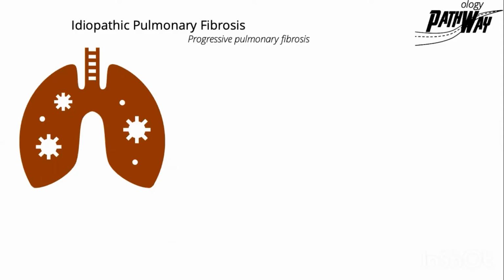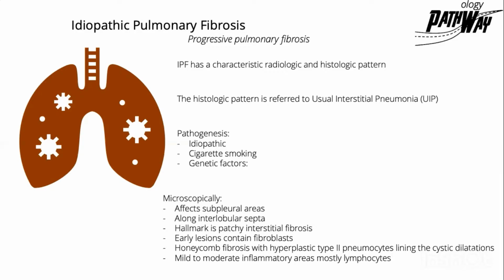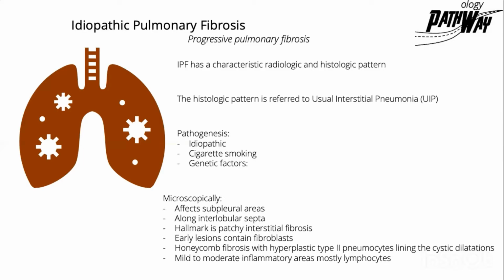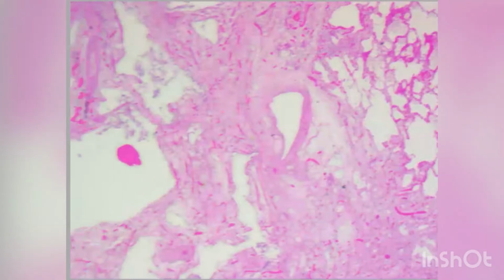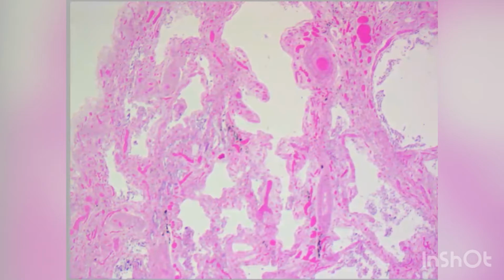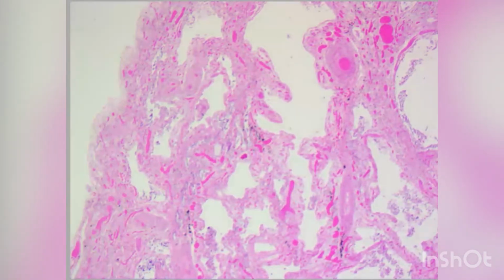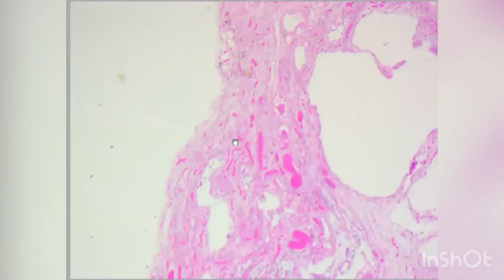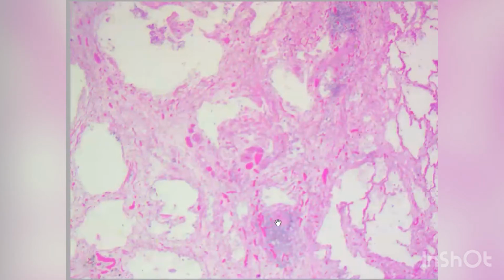Idiopathic pulmonary fibrosis (Usual interstitial pneumonia)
This Video Describes the Idiopathic pulmonary fibrosis. The usual histologic pattern is the usual interstitial pneumonia. ￼We started with one power point slide about pathogenesis and the microscopic picture was discussed in the power point and shown on a microscopic slide.